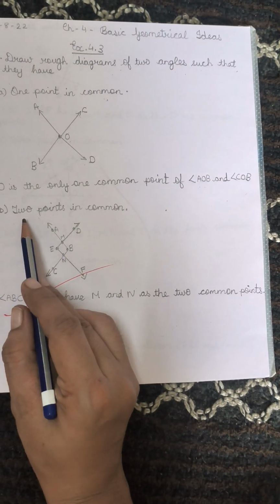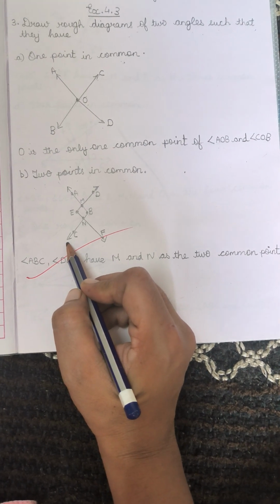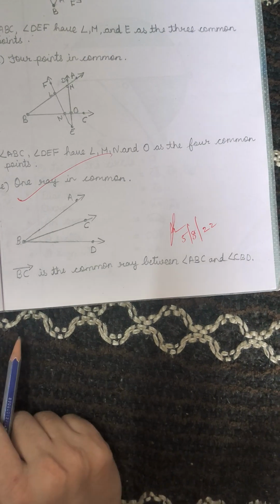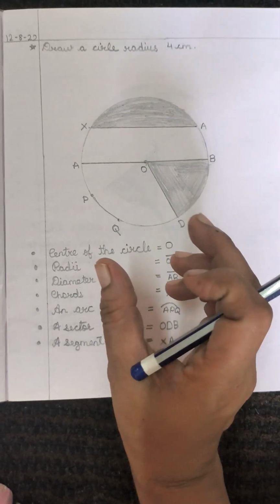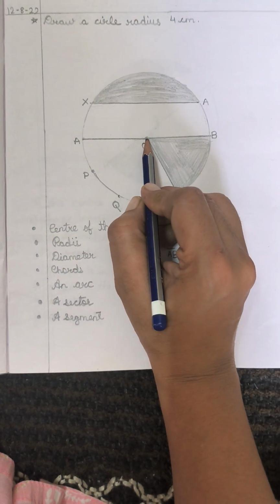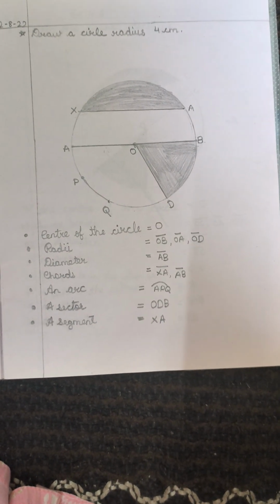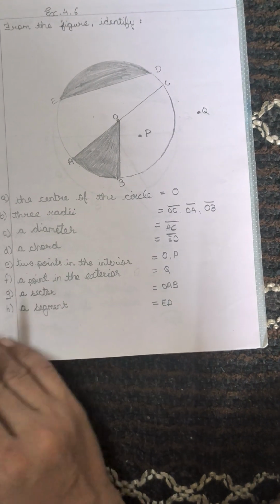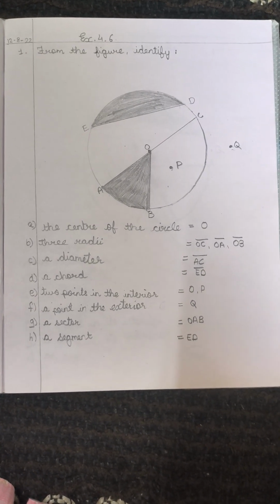class6 ch-4 basic geometrical ideas. full explanation.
class6 basicgeometricalideas full explanation centerofthecircle diameter chord segment sector radius arc pointsintheinteriorofthecircle pointsintheexteriorofthecircle.